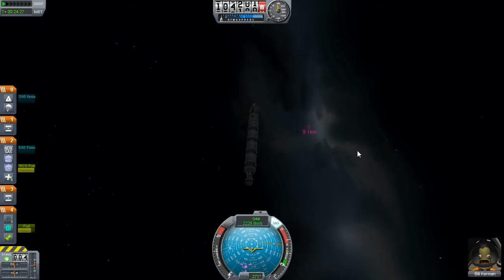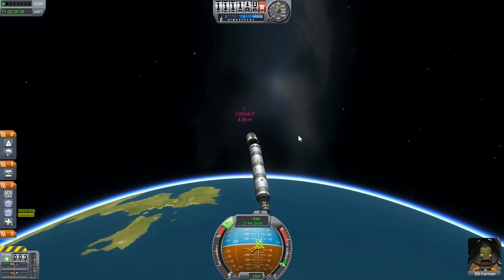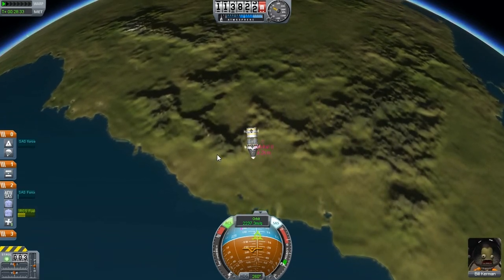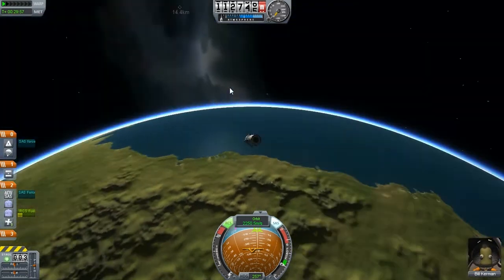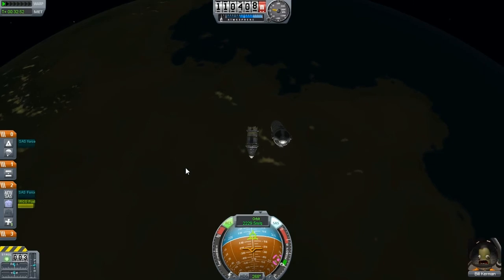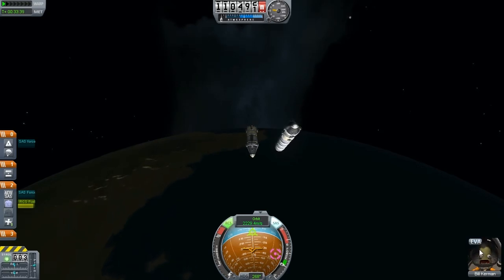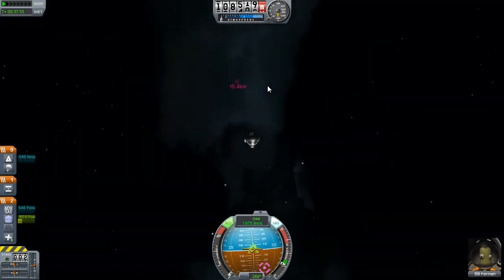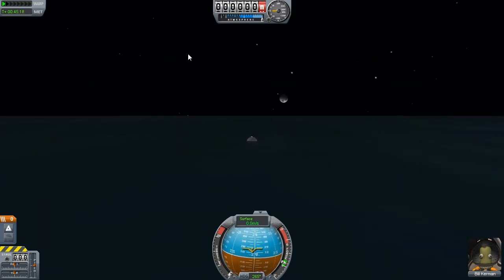Reddit Challenge: Rendezvous! Kerbal Space Program Let's Play #3.3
I decided to pick off an easy Reddit Challenge, Rendezvous!

In this final video I go for gold in the rendezvous attempt. It's a tricky orbital manoeuvre, can I pull it off?